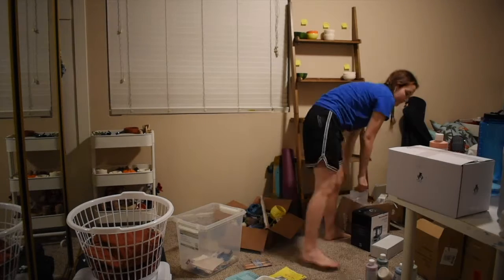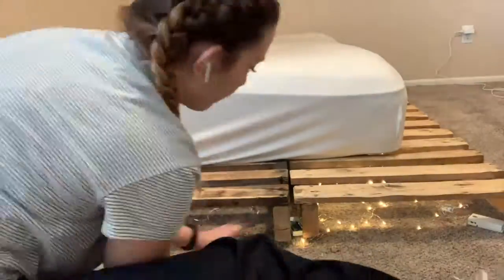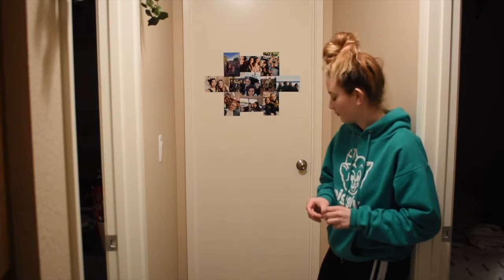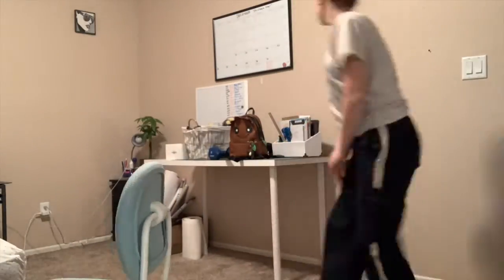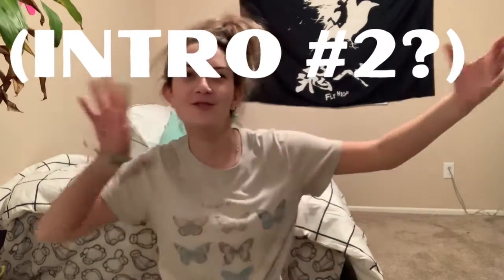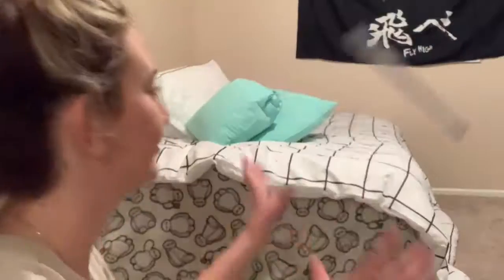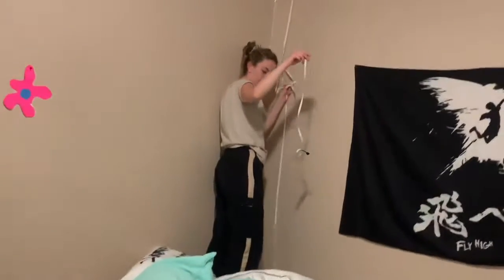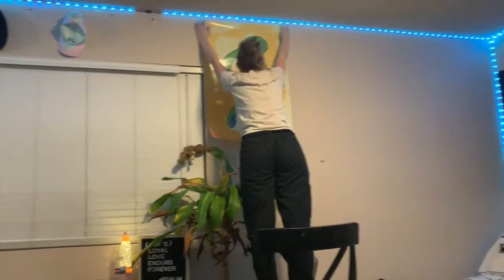EPIC ROOM MAKEOVER || XDXDXDXDXDXDXXDXDDD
watch me decorate my room, it so much cooler this way.

Posters from: Amazon, 5 Below, Target

LED Lights from: Amazon

Bed Spread from: Target

Pillows from: Amazon

Me from: ur mom

Instagrams:
Travel & Lifestyle Instagram: @_tyler_leilani
Custom Nike Instagram: @Tyler_leilani_customz
Ceramics Instagram: @tyler_leilani_artz

FAQ
How old are you? Born in 2001
What camera do I use?  iPhone XR, Go Pro Hero 8, Nikon D3500
What do you use to edit? iMovie, Canva